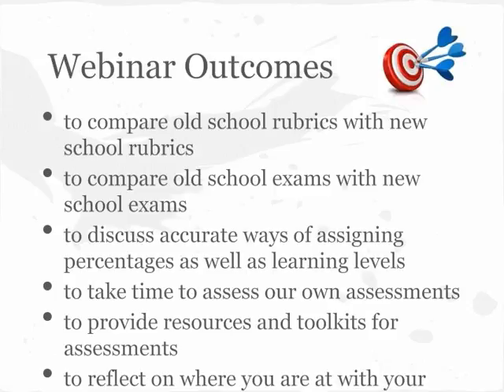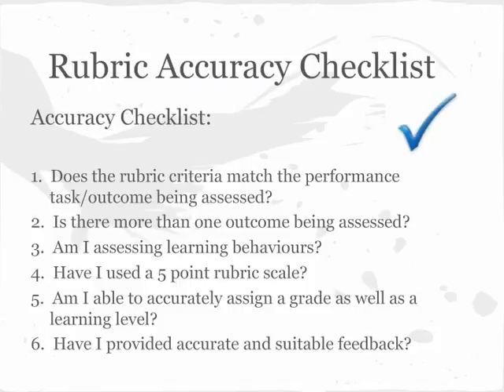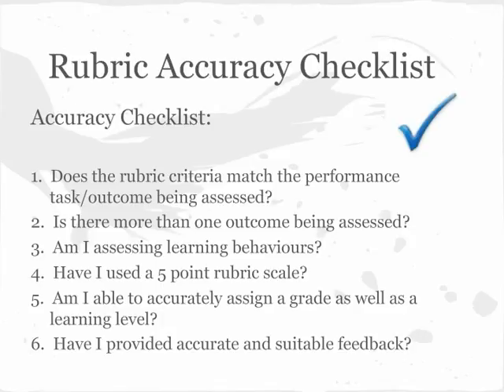Old School VS New School Assessment